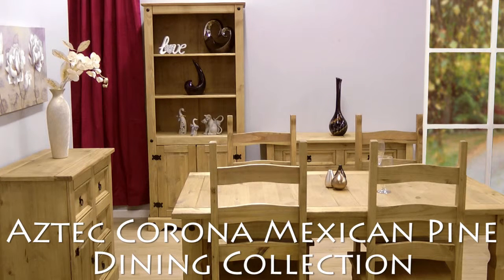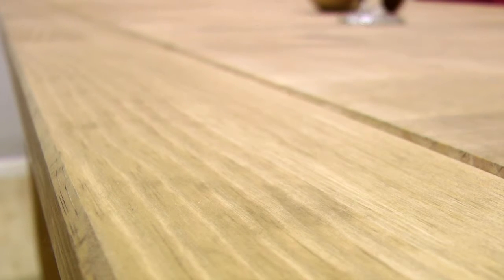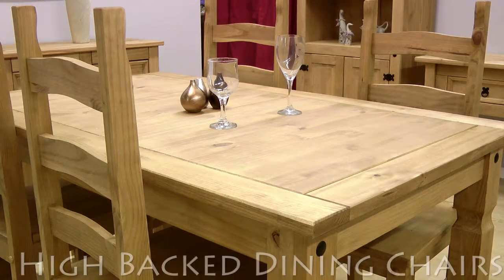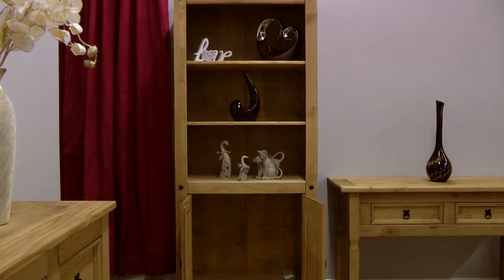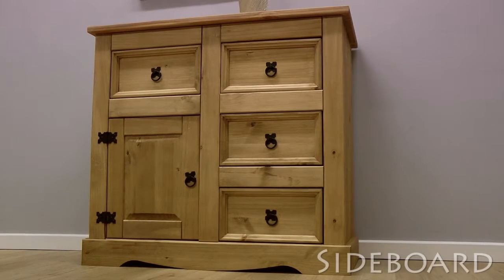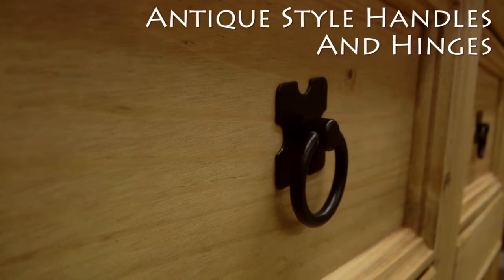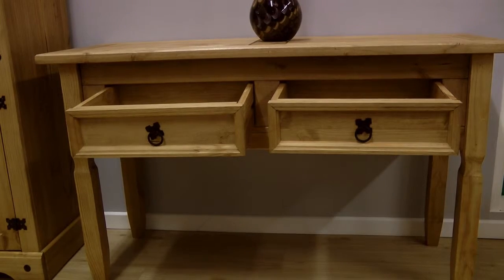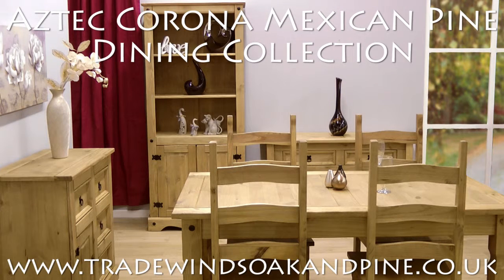Aztec Dining Collection